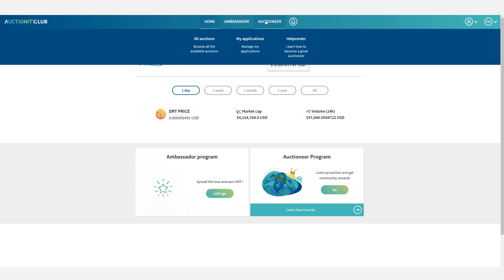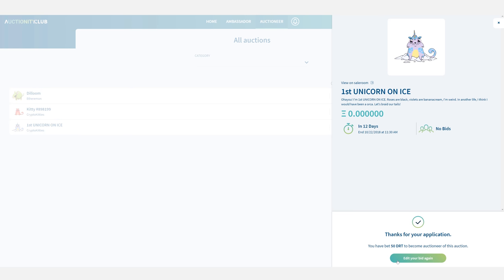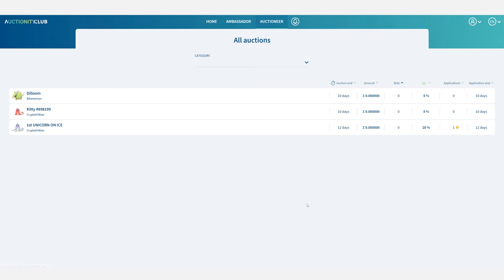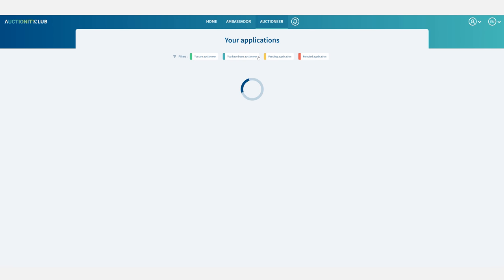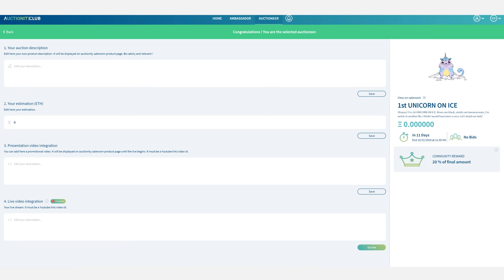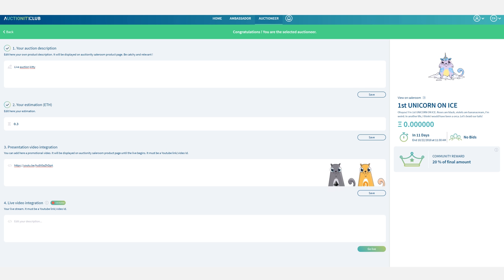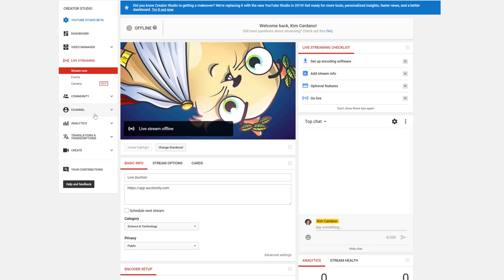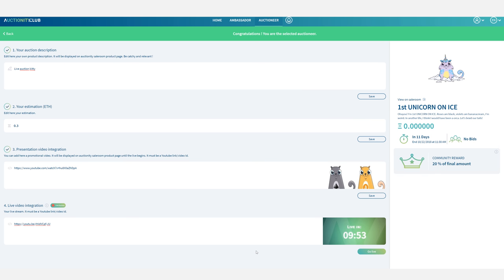Auctioneer Tutorial: The Auctionity club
In this video tutorial, we’re showing you how to use the Auctionity Club, and more specifically the Auctioneer part of the club.
In the second part of the video we will give the first steps to well prepare your live stream and animate an auction!